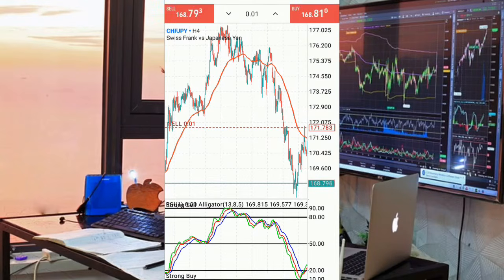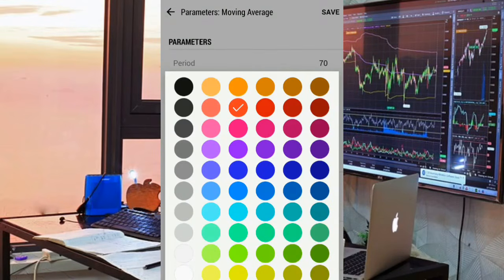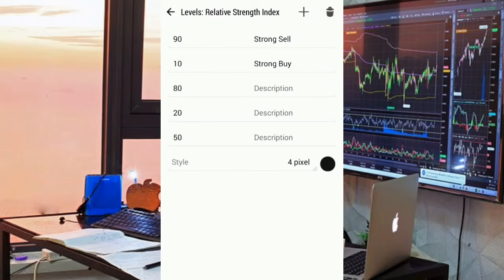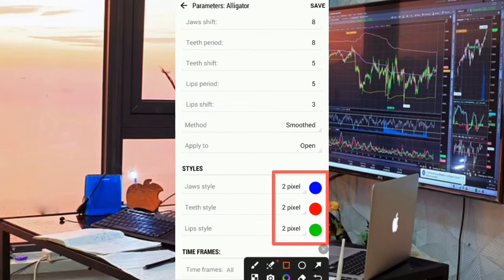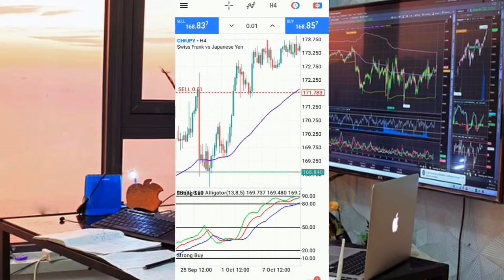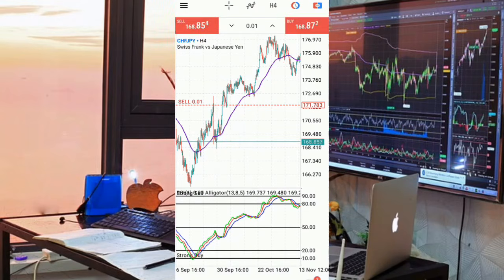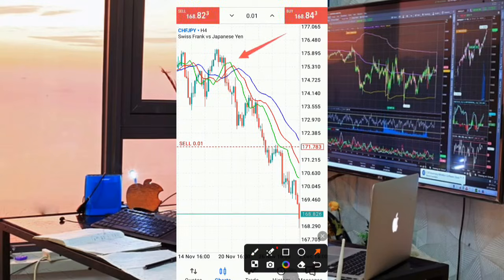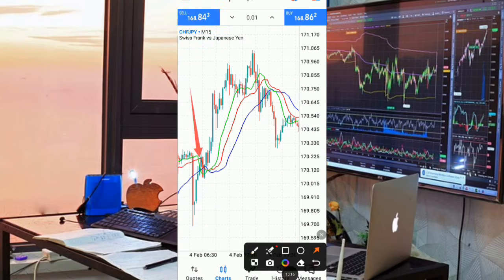"THE ONLY BEST NEW H4 CANDLE TRADING STRATEGY YOU WILL EVER NEED |(Step by Step Tutorial)"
🚀 DISCOVER THE H4 CANDLE STRATEGY THAT CHANGED MY TRADING FOREVER! 🚀
In this step-by-step tutorial, I'm revealing the exact H4 candlestick trading strategy that consistently generates multiple daily profits in my trading account. This isn't theory - these are real results from a strategy I've personally tested and refined over months of live trading.
📊 What You'll Learn in This Video:

Complete breakdown of the H4 candle formation strategy
Exact entry and exit rules I use for maximum profits
How to identify high-probability setups on any timeframe
Live chart examples showing real trade setups
Common mistakes to avoid when trading this strategy

💰 Why This Strategy Works:
✅ Works on Forex, Stocks, Crypto, and Indices
✅ Suitable for both beginners and experienced traders
✅ Requires only 15-30 minutes of analysis per day
✅ High win rate with excellent risk-to-reward ratio
✅ No complex indicators - just pure price action
✅ Can be traded alongside your full-time job
🎯 Perfect For Traders Who:

Want consistent daily trading opportunities
Are tired of complicated indicator-based systems
Need a strategy that works in any market condition
Want to learn genuine price action trading
Are serious about building long-term trading success

📈 Trading Tools & Resources Mentioned:

Free chart analysis software
Position sizing calculator
Trading journal template
Risk management spreadsheet

Trading involves substantial risk and is not suitable for all investors. Past performance does not guarantee future results. Please trade responsibly and never risk more than you can afford to lose.

Weekly trading strategy breakdowns
Live market analysis sessions
Risk management tutorials
Trading psychology tips
Real account performance updates